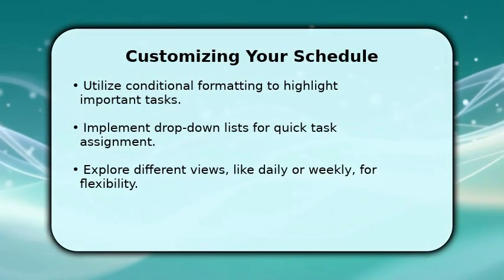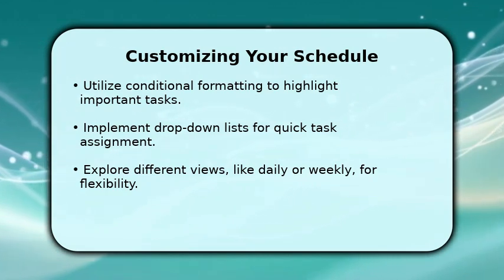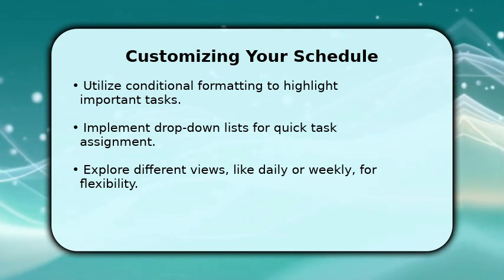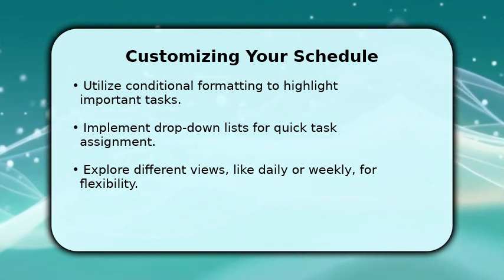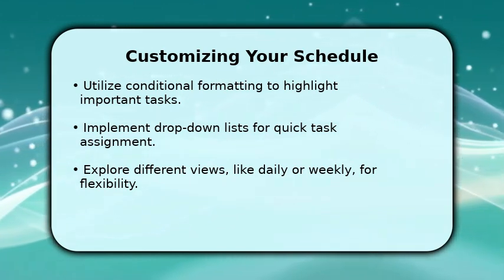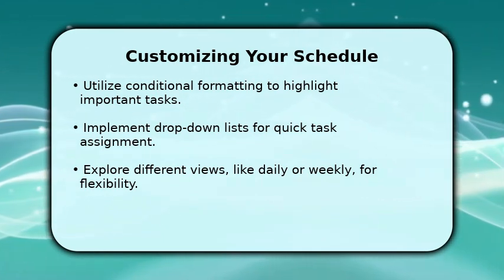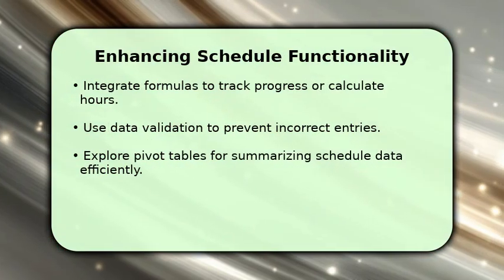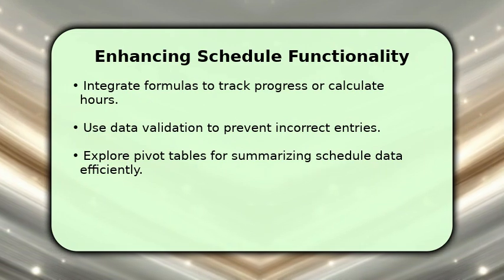How to Do Schedule in Excel (Updated)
In this updated video, we'll show you how to create a schedule in Excel using various formulas and techniques. Whether you're a student, professional, or simply looking for ways to organize your daily tasks, this tutorial will guide you through the process step by step. From setting up a calendar template to automating repetitive tasks, we'll cover it all.